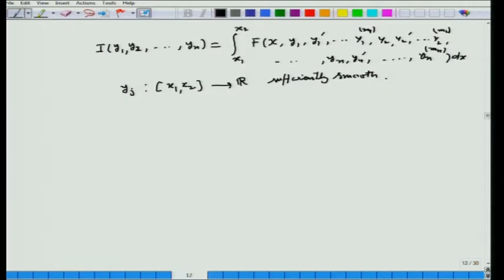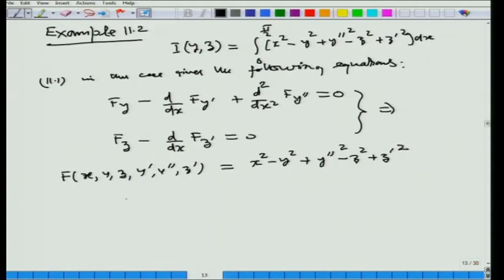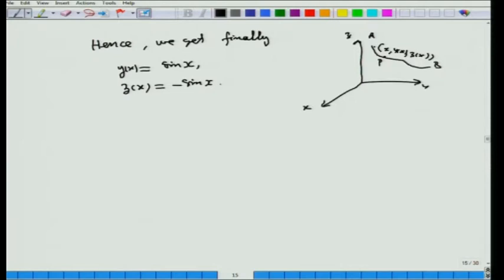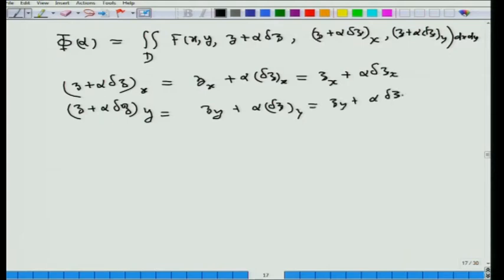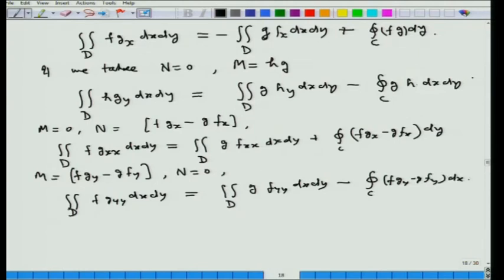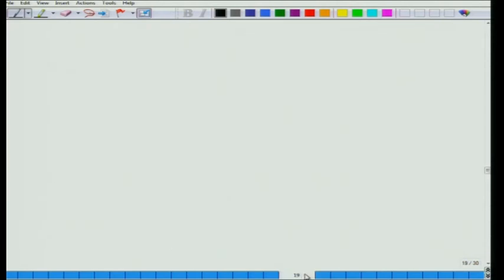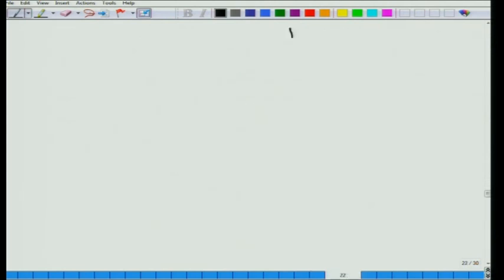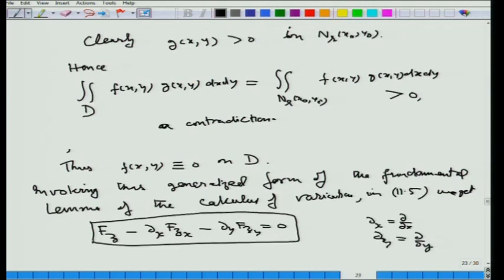Mod-01 Lec-11 Calculus of Variations and Integral Equations